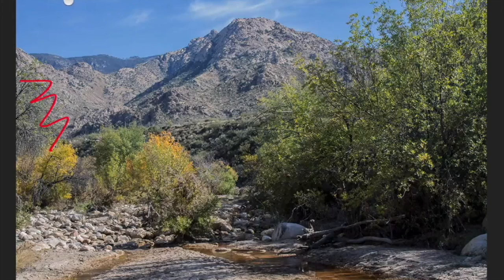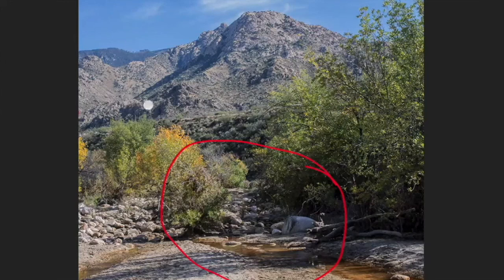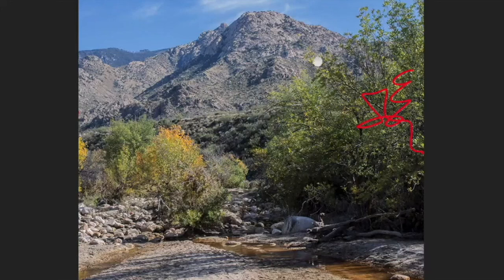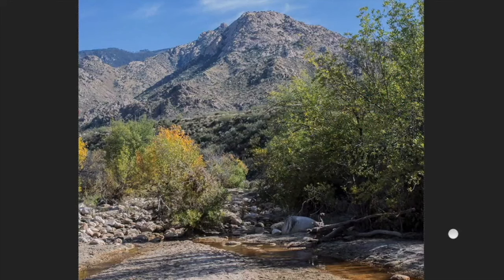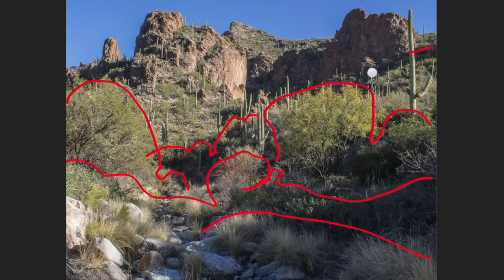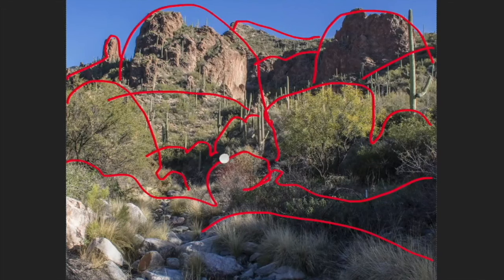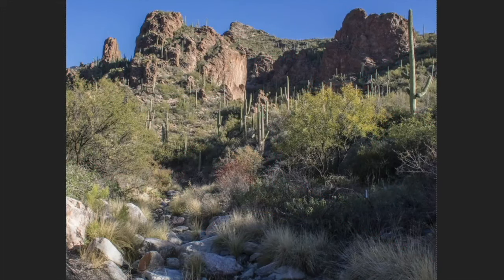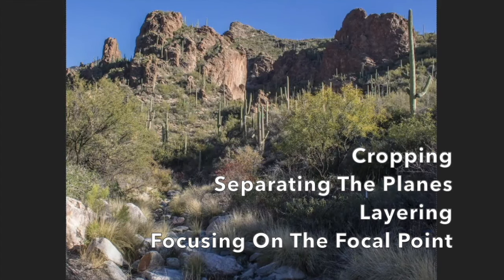4 Steps To Simplify A Landscape Painting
When we attempt to paint from photographs that have a lot of detail, we have two options; we can focus on the detail and render small shapes and values or we can simplify the shapes and values, reduce the detail, and focus on the light.